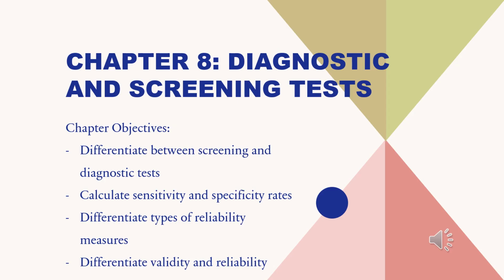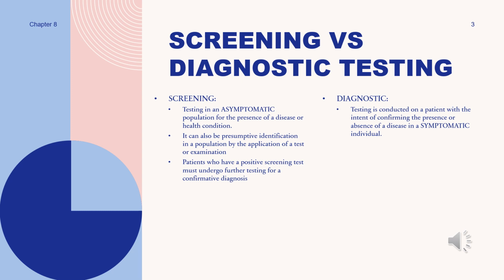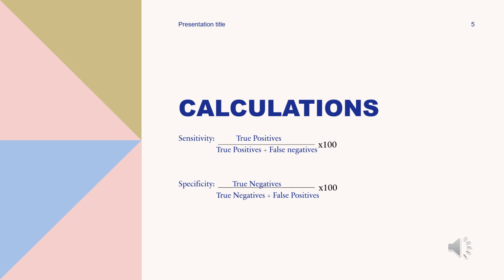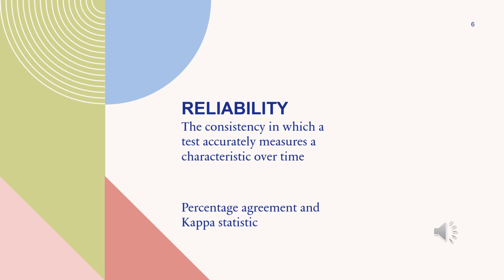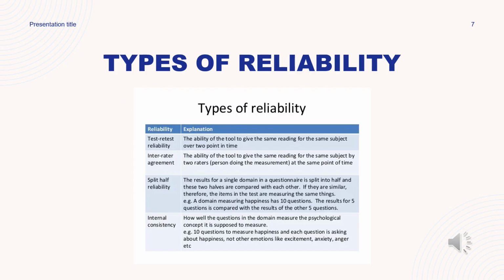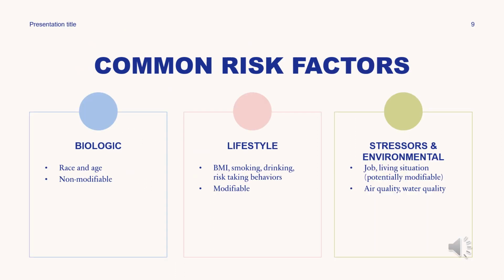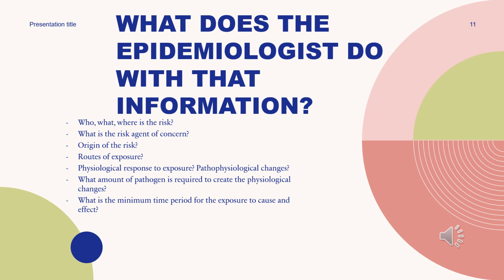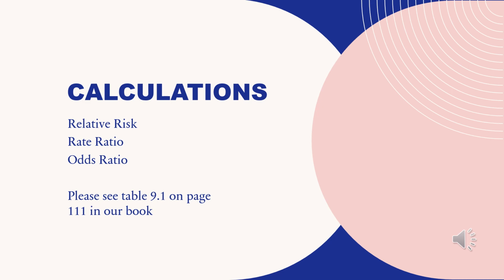Chapter 8 & 9 Epidemiology VIDEO